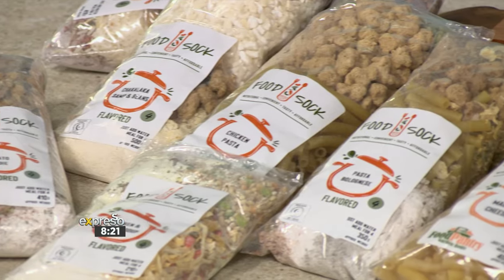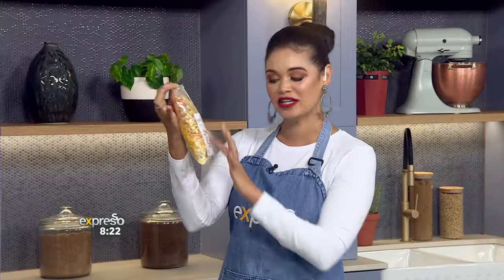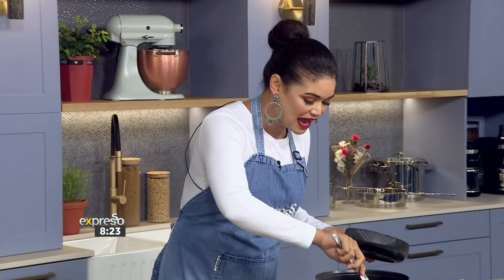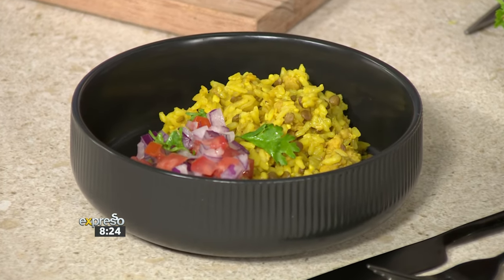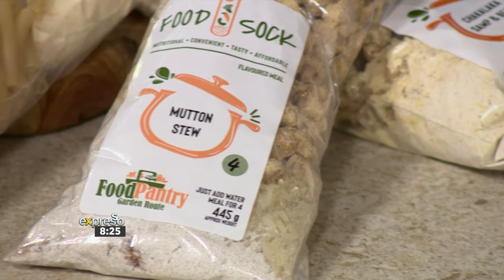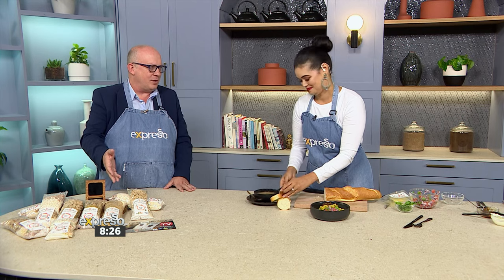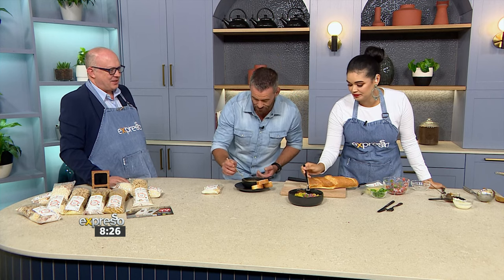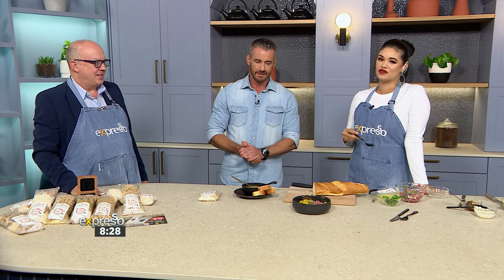How to Cook with Food Sock Meals